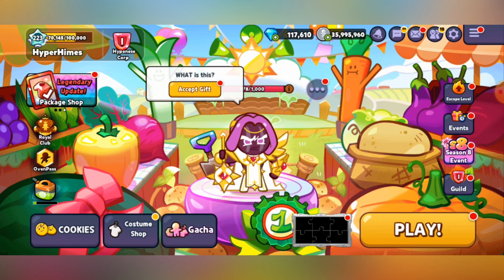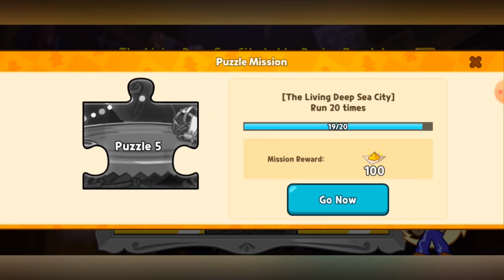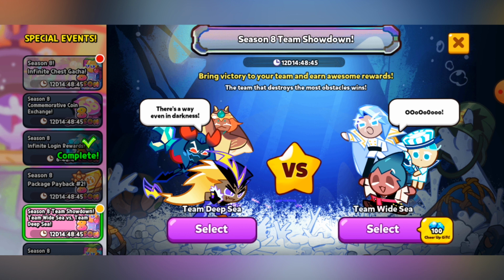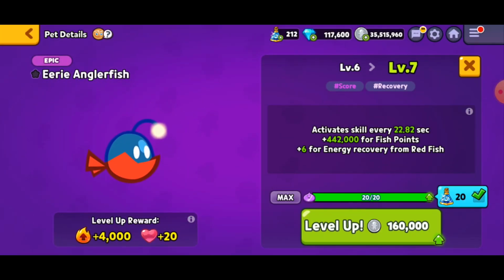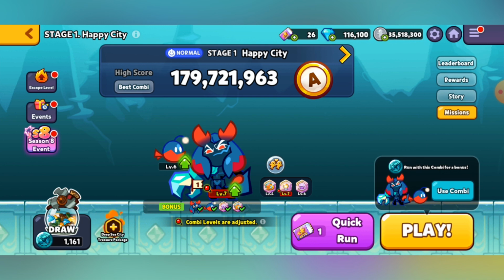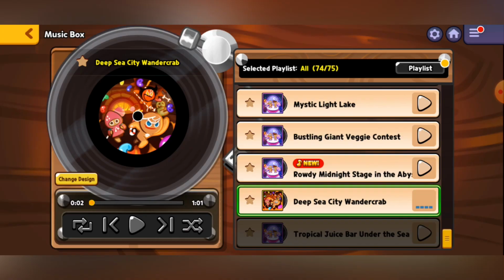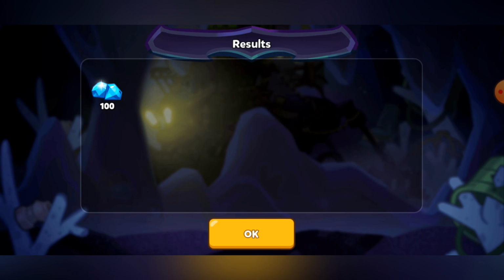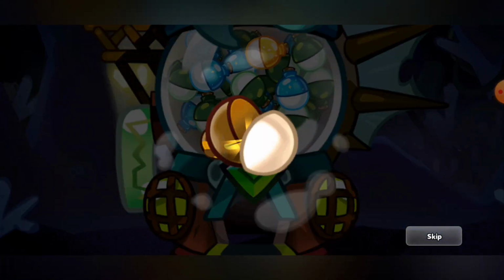GETTING THE WANDERCRAB LOBBY AND GETTING LOOT! (Cookie Run: OvenBreak)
Needed a change of scenery- No more farming, only hermit crabs belong here now. Oh, and I also rant about a capsule machine
GET THE TWEET TO 10K LIKES TO HELP ME GET THE COOKIE RUN YOUTOOZ SET! RETWEETS ARE ALSO SUPER HELPFUL!
If you'd like, consider buying the merchandise!
The Hypenese Hub Discord Server!